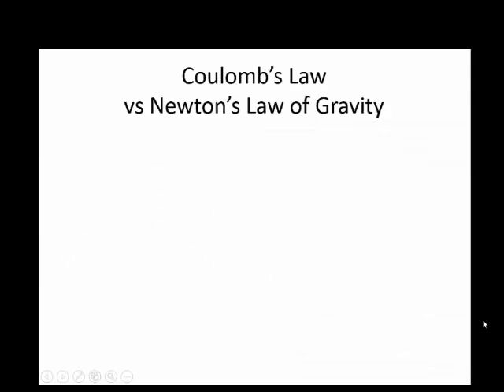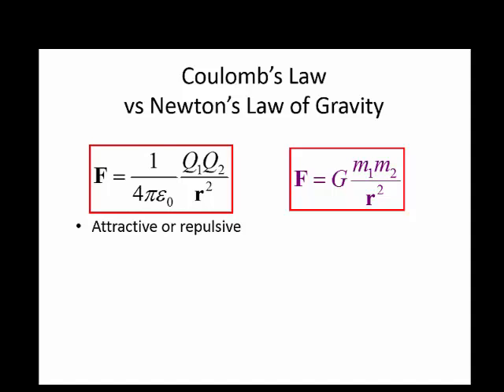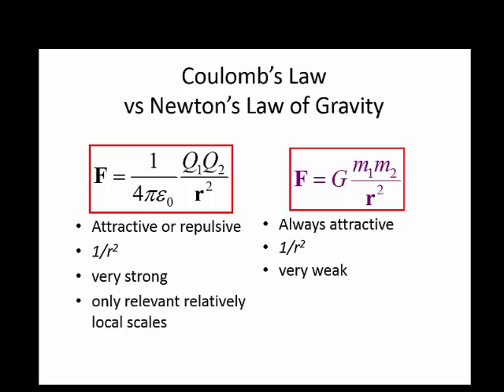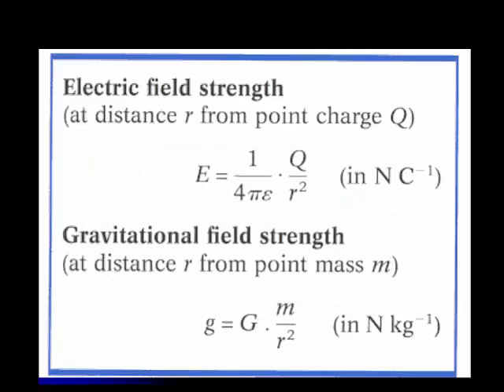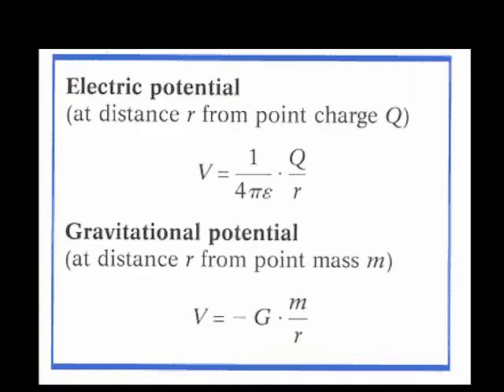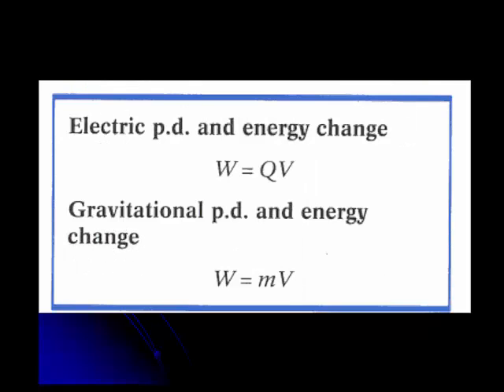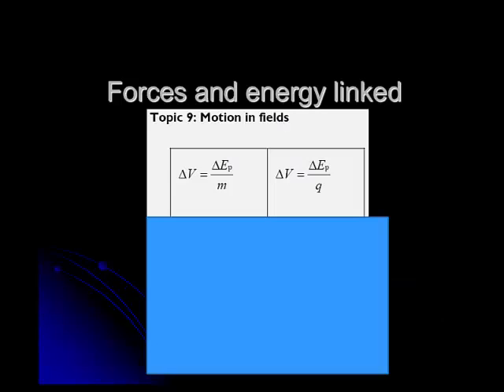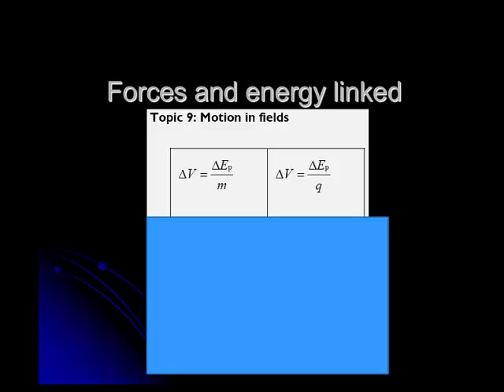Similarities between fields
A discussion about the similarities between gravitational and electrostatic fields for IB Physics.